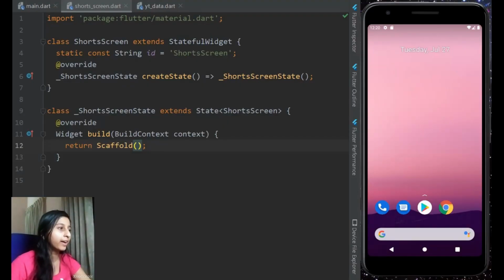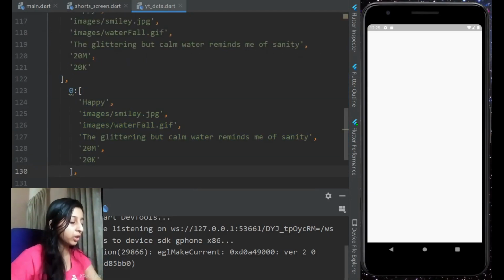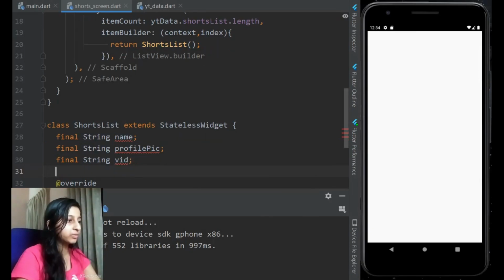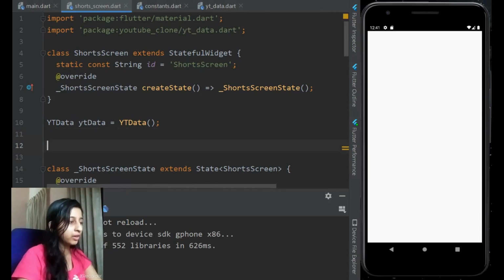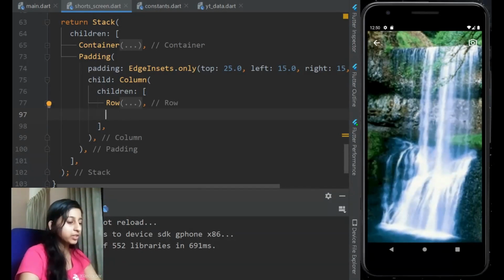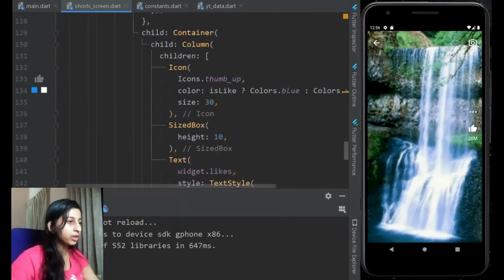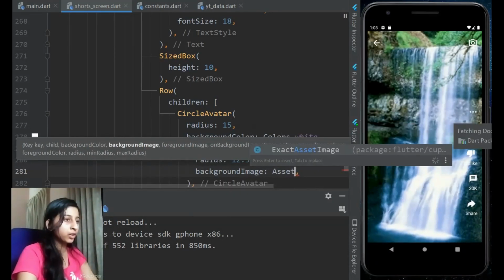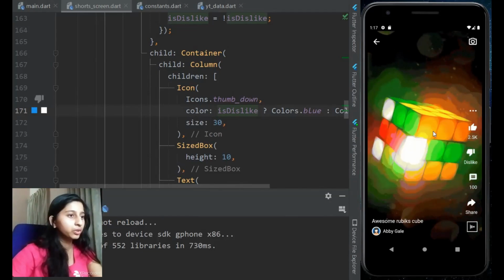Build YouTube Shorts App UI in Flutter | YouTube clone in Flutter | Flutter Tutorial for beginners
Hey guys, here's how to Build YouTube Shorts App UI in Flutter. Build a clean
YouTube clone in Flutter. These are Flutter Tutorial for beginners.

👉CHAPTERS:
0:00 Intro
1:07 Creating JSON data
9:27 UI building
42:13 Giving toggle functionalities
43:15 Completed UI
43:48 Conclusion

👉CHANNEL OWNERS
👉Govind B Chandran

What this video is for:
Build YouTube Shorts App UI in Flutter
YouTube clone in Flutter
Flutter Tutorial for beginners
How to Build YouTube Shorts in Flutter
YouTube Shorts Flutter Tutorial
YouTube Shorts App Flutter UI Tutorial
YouTube Shorts App UI in Flutter
YouTube Flutter UI
YouTube UI in Flutter
Flutter YouTube UI
Flutter YouTube clone
YouTube clone using Flutter
Flutter YouTube UI
YouTube Flutter Home Screen UI Tutorial
YouTube Flutter Clone
YouTube Flutter tutorial
YouTube UI Flutter